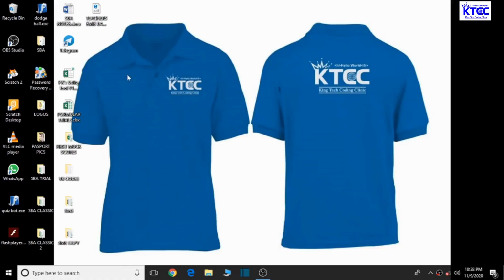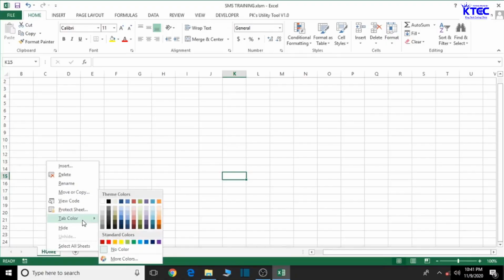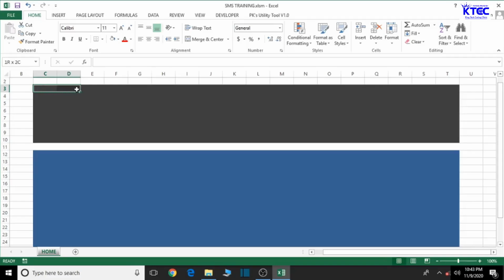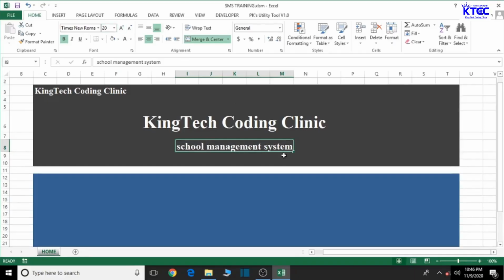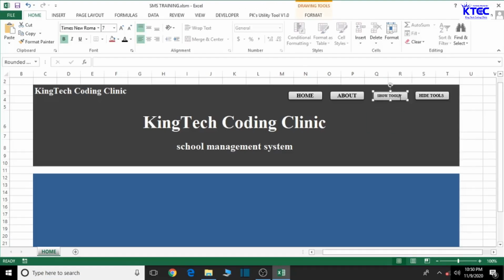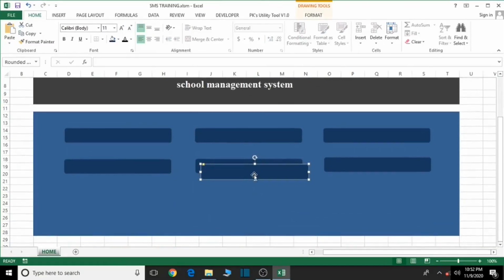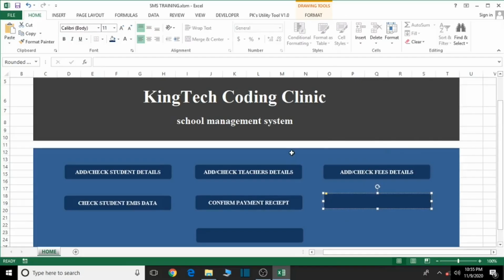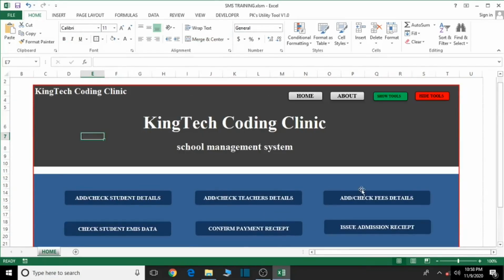How To Create a School Management System In Excel VBA Lesson One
Admision Register
Teachers profile
Admision Reciept
Fees Collection
Fees Reciept